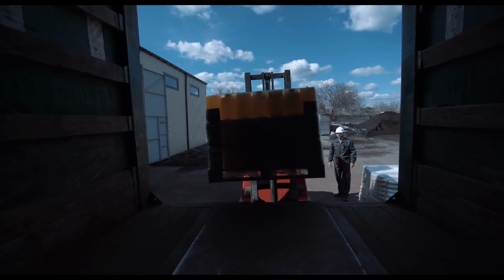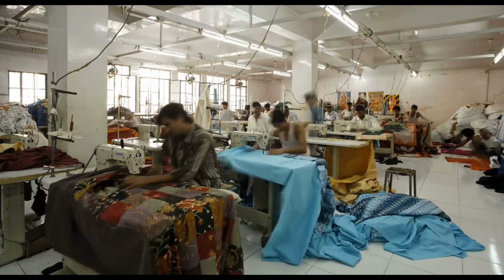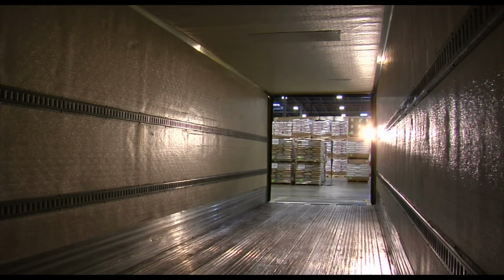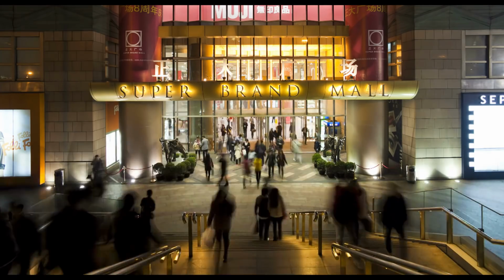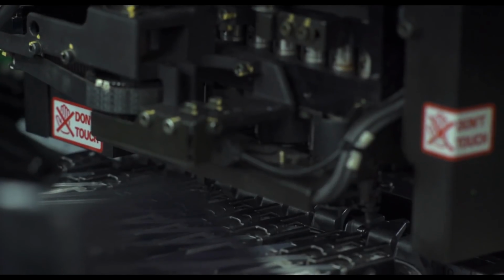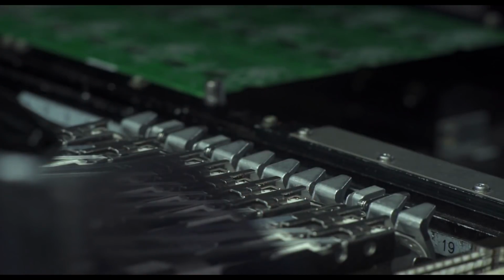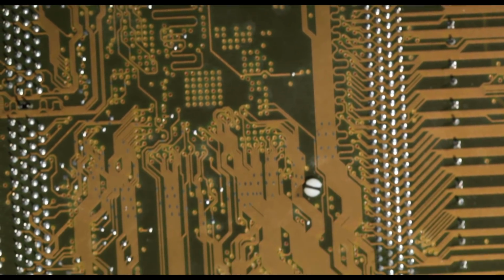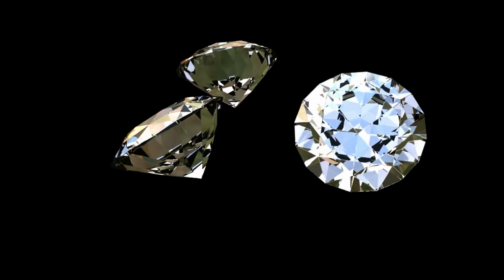WaltonChain Explained In 7 Minutes --- My New Favorite AltCoin!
What do you think about WaltonChain? Do you think it will change the manufacturing industry? Are you bullish or bearish?

Want to start trading altcoins? I highly recommend Binance.

BTC: 15ZR3UT5VzLLZaGEZW4KUAomaMVk9yb6oJ
ETH: 0x07e3bb36eee672cbf21942c560518e4617e8d8f5